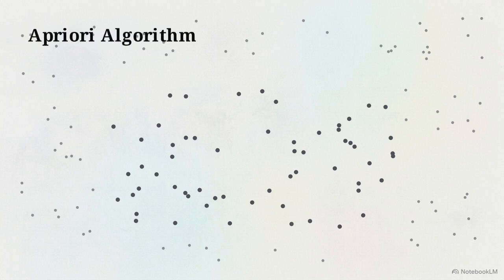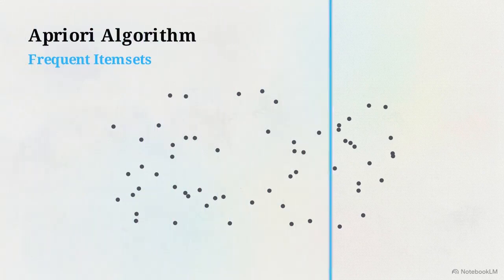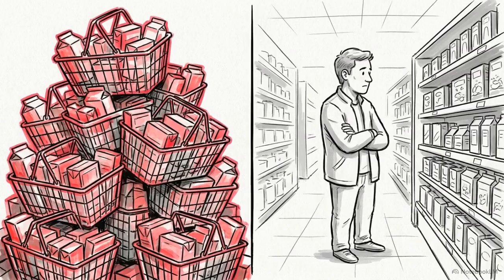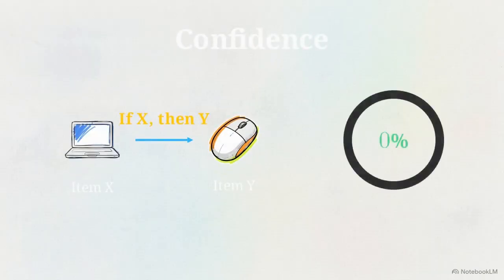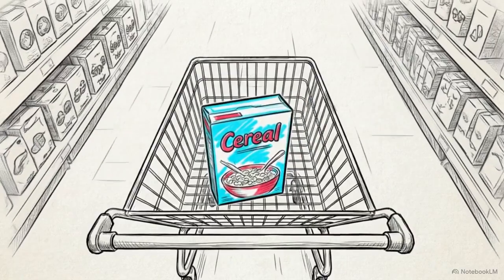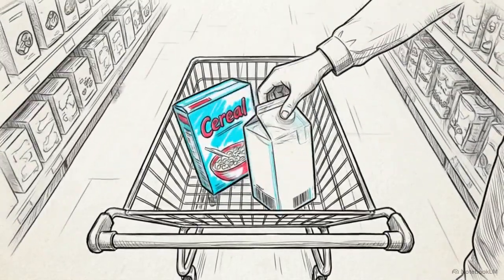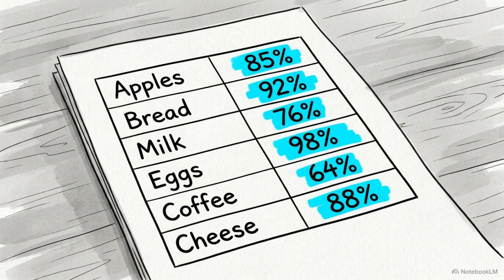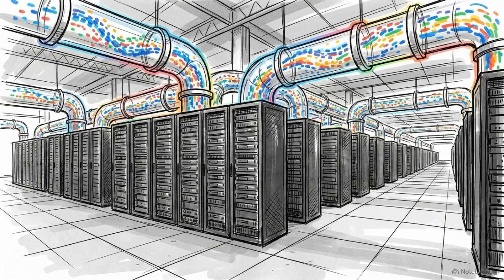Apriori Algorithm: How Supermarkets Know What You'll Buy